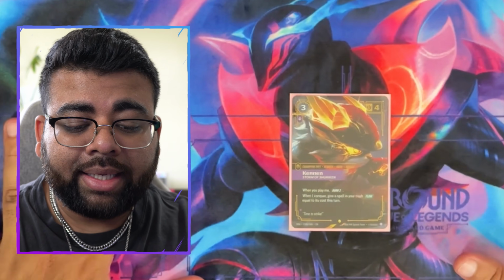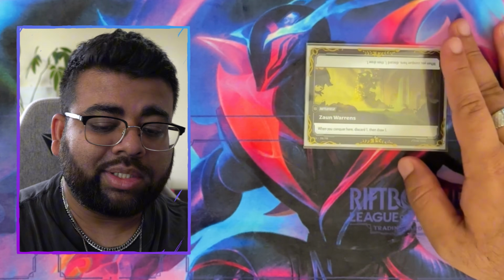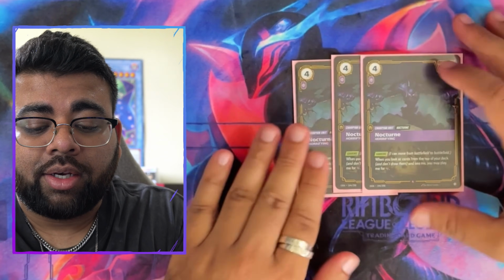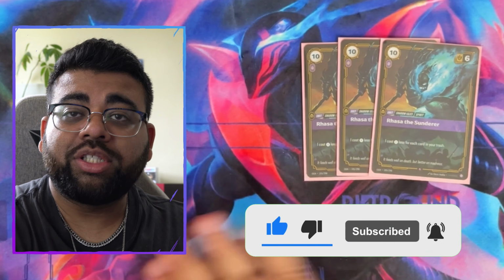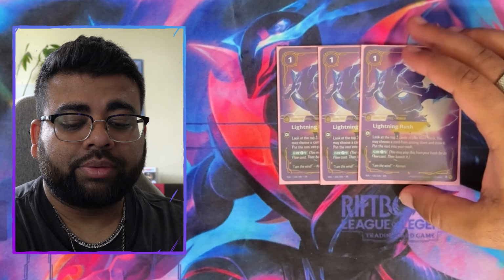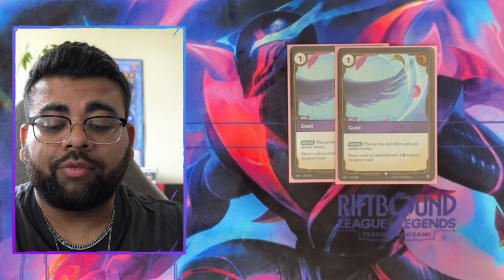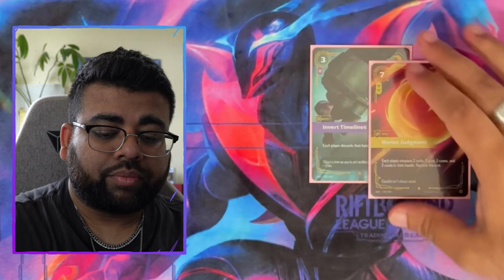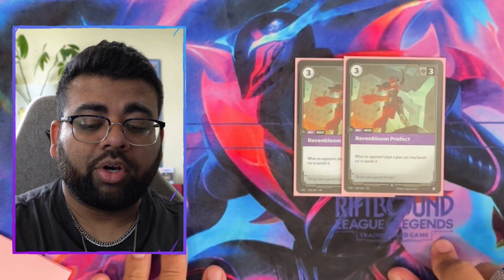This Kennen Deck Is WAY Too Fast — Riftbound Vendetta Deck Profile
In this video I break down my Kennen Miracle deck from Riftbound's latest set, Vendetta. It uses cheap spells, efficient units, and explosive turns to constantly stay ahead. Kennen wants to play fast, maintain tempo by collecting 2 points a turn, and keep creating awkward situations where your opponent is forced to answer you instead of developing their own game plan.

Miracle gives the deck some incredibly explosive turns, but what I really like is how much flexibility the list has from game to game. There’s still plenty of room to experiment as Vendetta develops, and Kennen already feels like one of the most exciting tempo shells to keep working on.

🎴 Need premium sleeves or accessories?
Save 5% on everything at LockboxTCG.com with code LD5